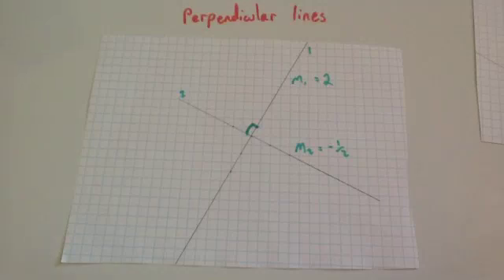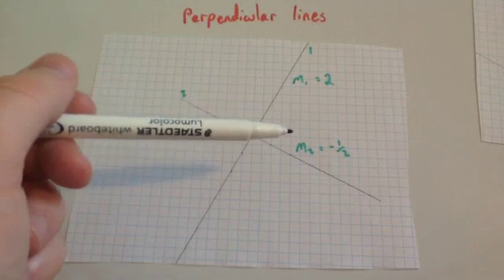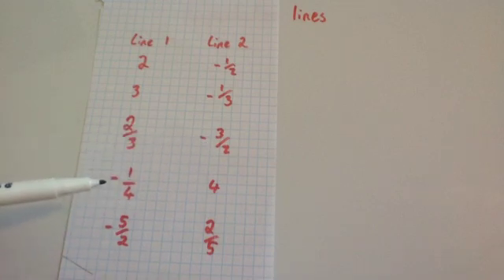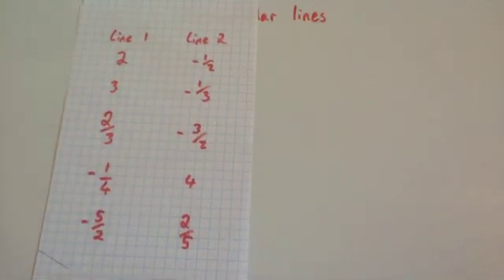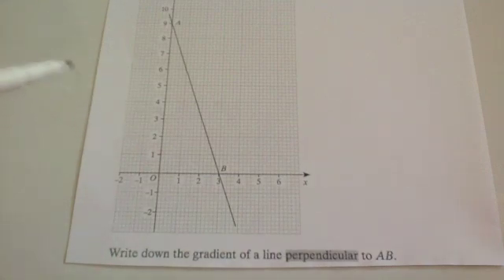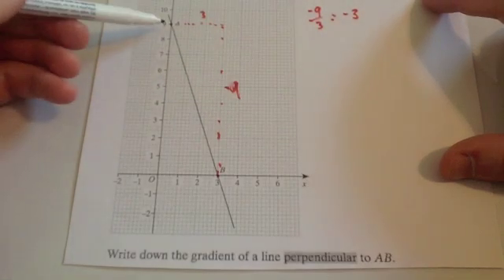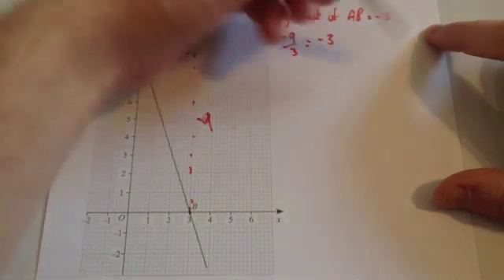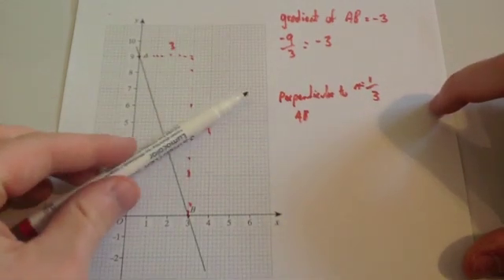Perpendicular graphs - Corbettmaths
Corbettmaths - This video explains how to find the gradient of a line, if you know the gradient of a line it is perpendicular to.